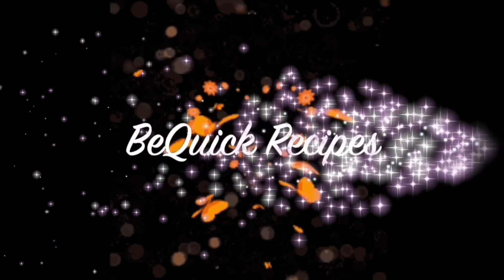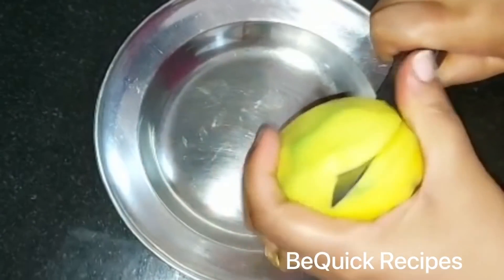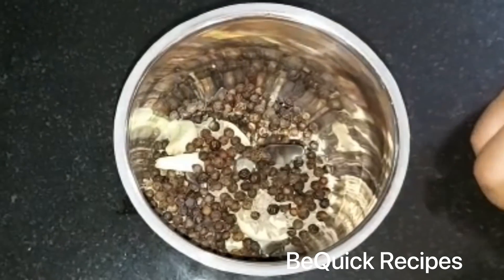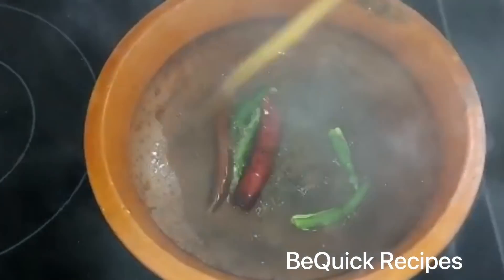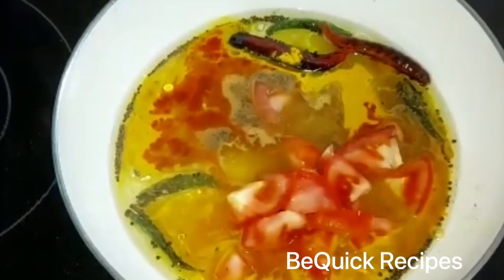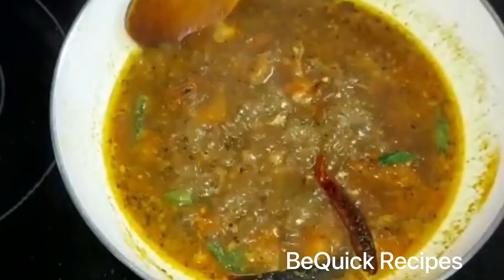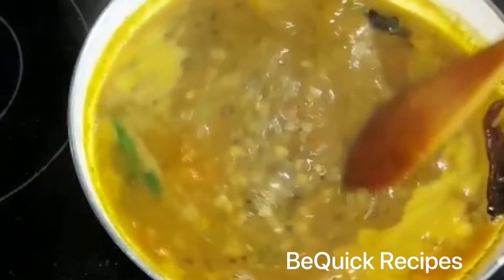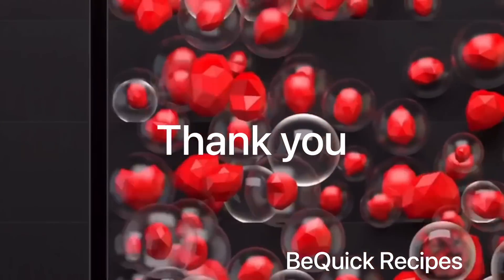രസത്തിൽ ഒരു മാന്ത്രിക രുചിക്കൂട്ട്//ഒരു തവണ ഉണ്ടാക്കിയാൽ പിന്നെ ഇങ്ങനെയേ ഉണ്ടാക്കൂ//നാടൻ രസം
രസം ഇഷ്ടമില്ലാത്തവർ ഉണ്ടാവില്ല അല്ലേ. രസം ഇതു പോലെ ഒന്നു ഉണ്ടാക്കി നോക്കൂ. പച്ചമാങ്ങ ചേർത്ത ഈ രസം എല്ലാവർക്കും ഇഷ്ടപ്പെടും.